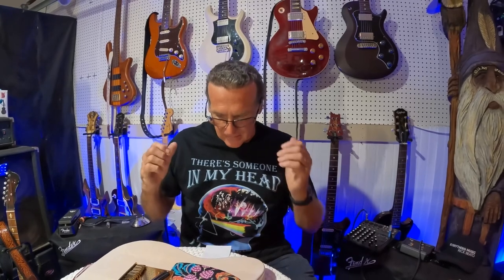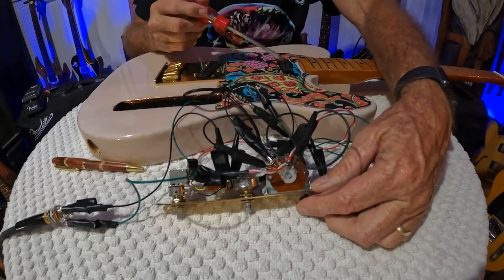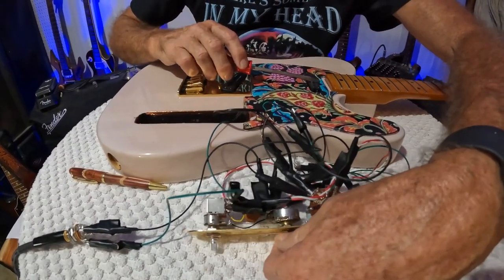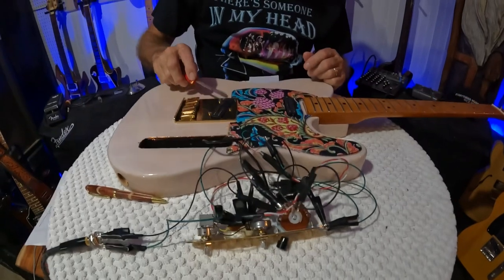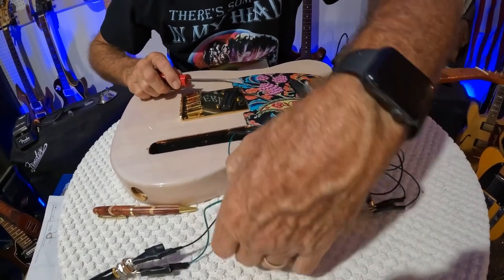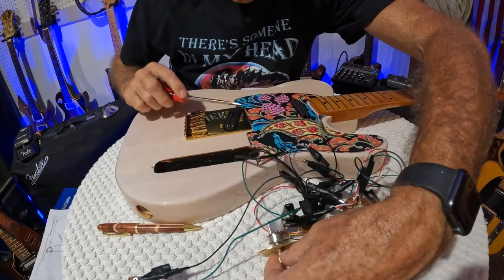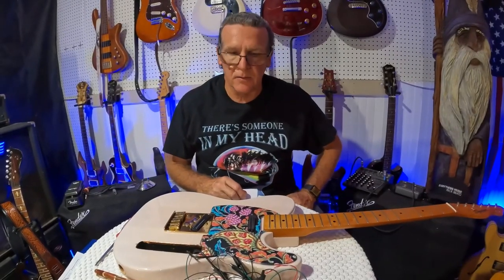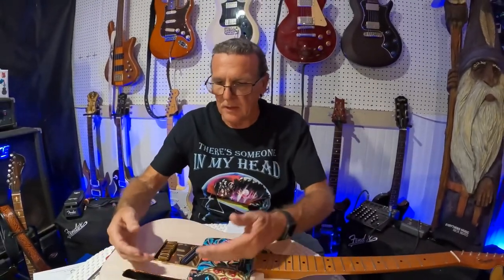How To DIY Test complete guitar wiring before you solder. 3 way switch, pickups,coil split, output .